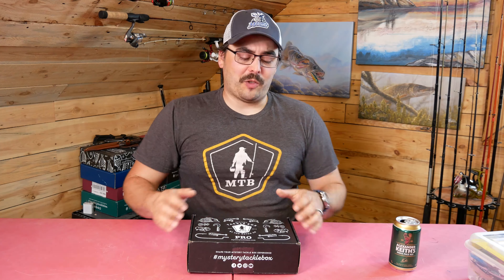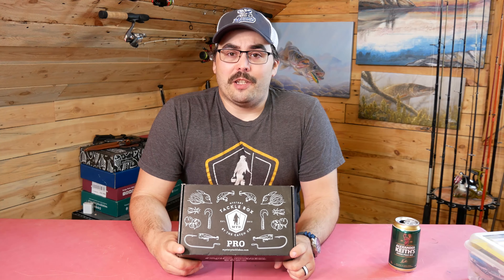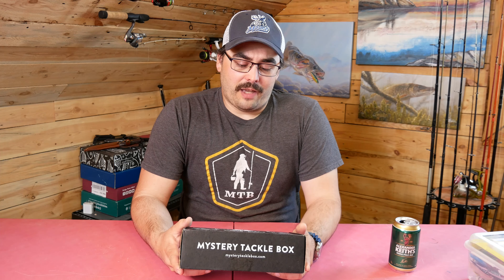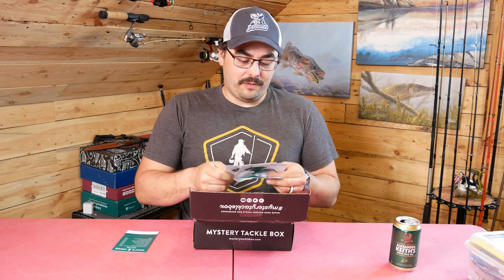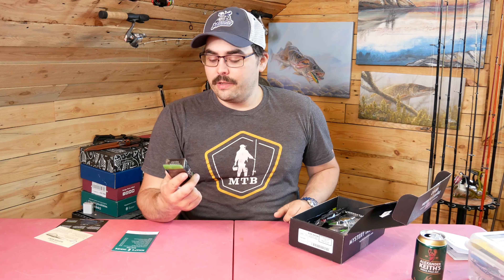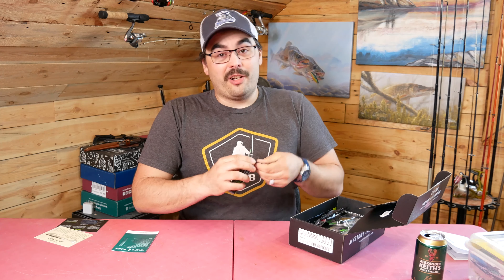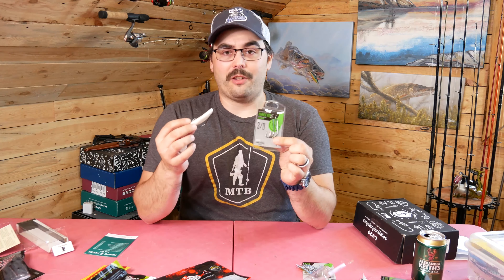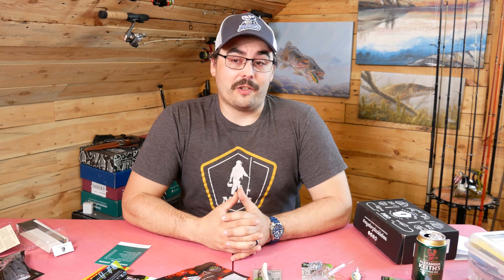Mystery Tackle Box MTB Pro Bass May 2020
Opening up the bonus Mystery Tackle Box Pro Bass box for the month of May.